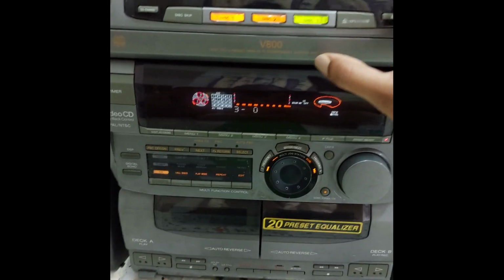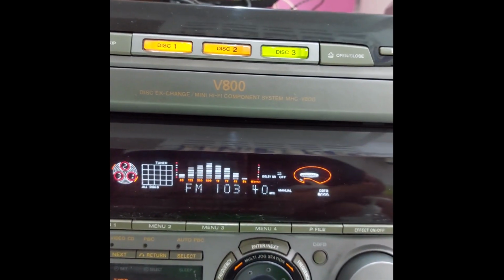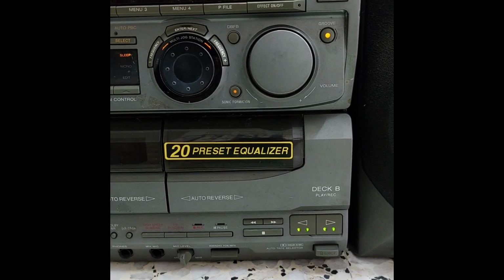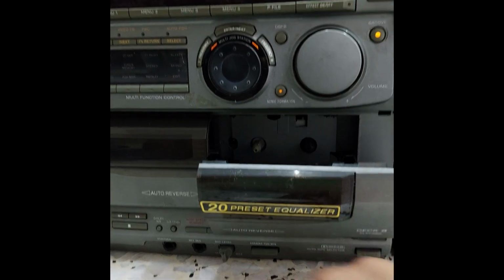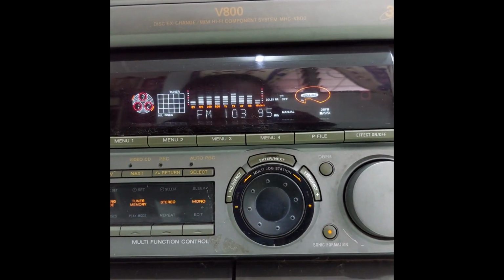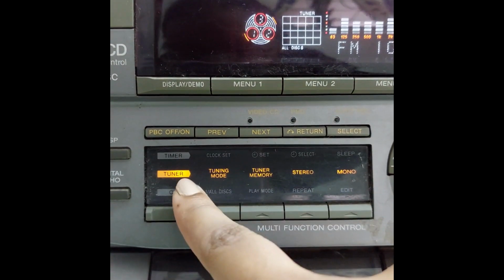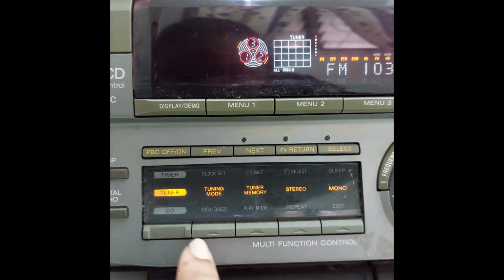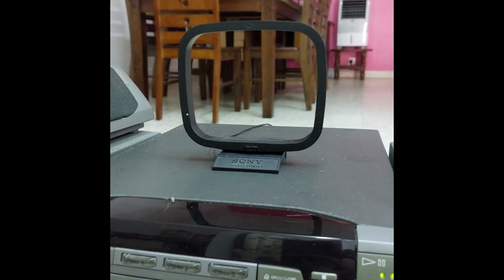EEE3522 Assignment - The Sony MHCV800 by Aisswarya Vasu (204705)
Hello everyone! Its difficult to find one of these precious gems, so here is a a video of introducing and explaining the features of Sony MHCV800 CD Player, Radio Player and Cassette player. It's one of the greatest communication device back in 1993 and you can see why it was so beyond its years. Enjoy and leave a like or comment!